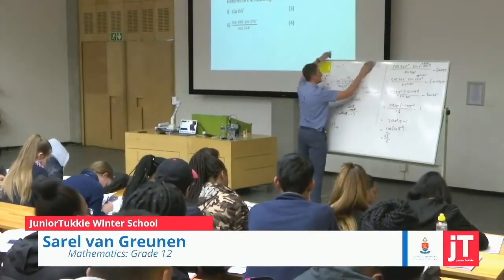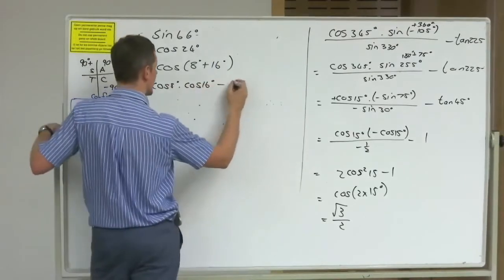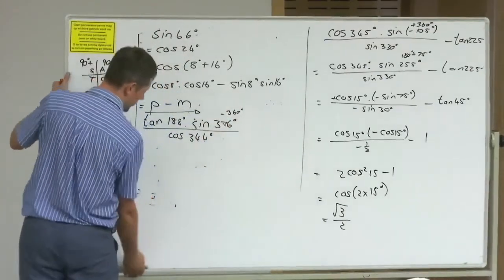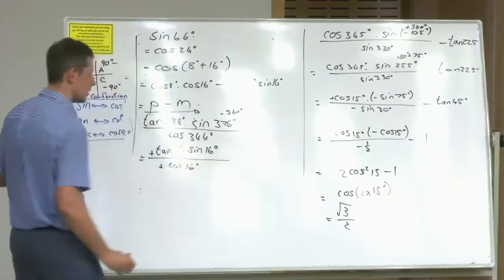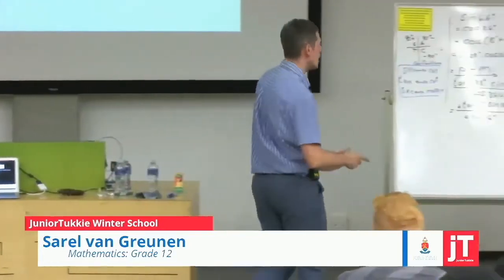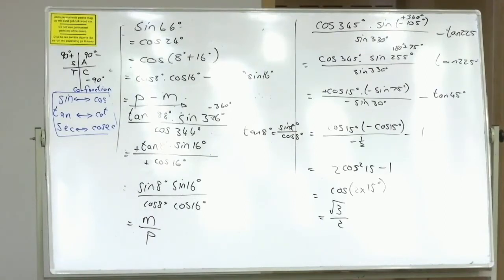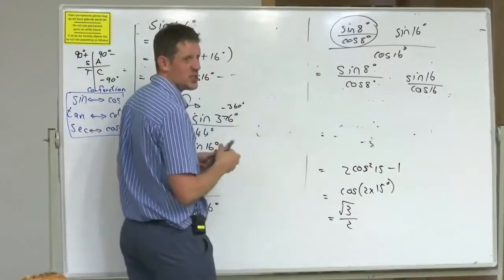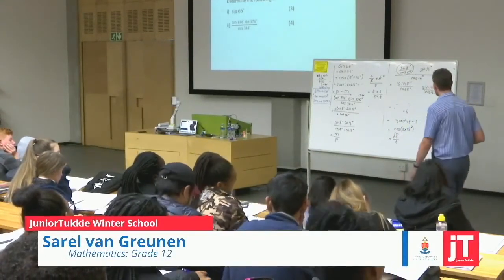Grade 12 Mathematics - Exam Type Question 1 - Trigonometry